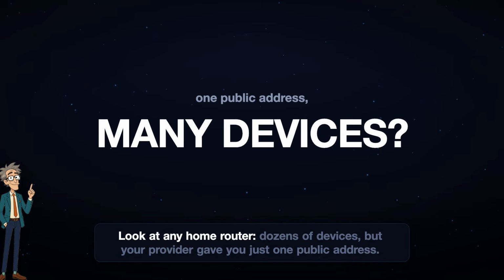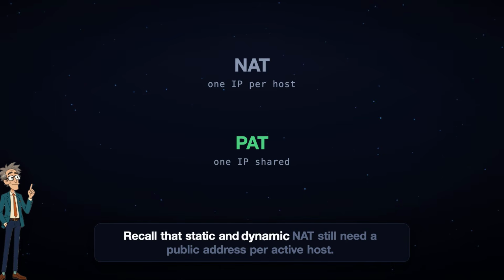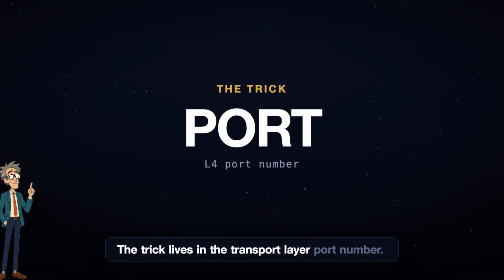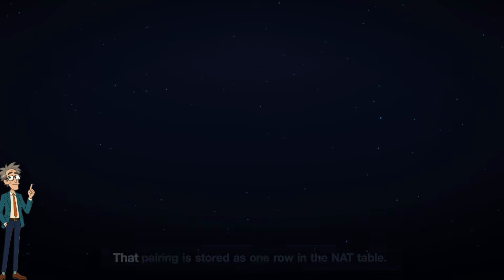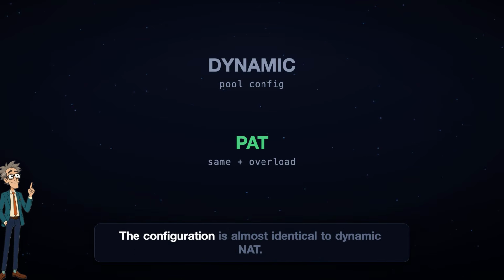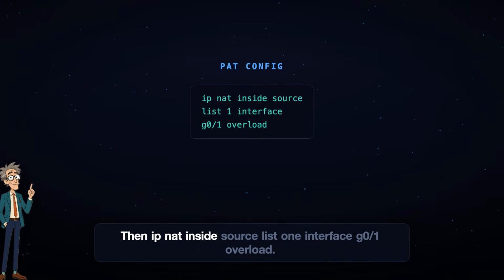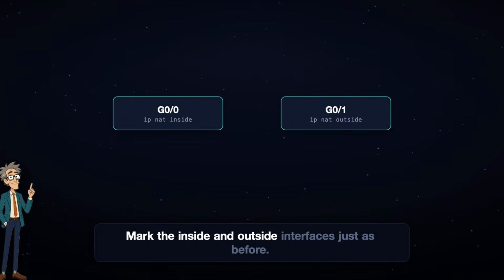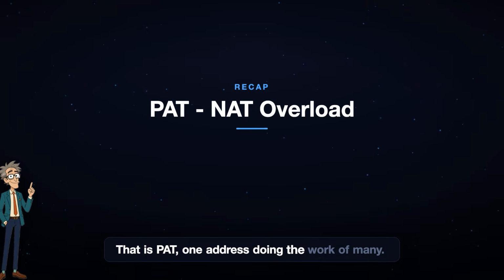NAT (continued) | Internetworking Technologies (COMP 4352)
Internetworking Technologies (COMP 4352) — Week 11: NAT (continued). Part of the Internetworking Technologies course by Dr. Zhamanov.